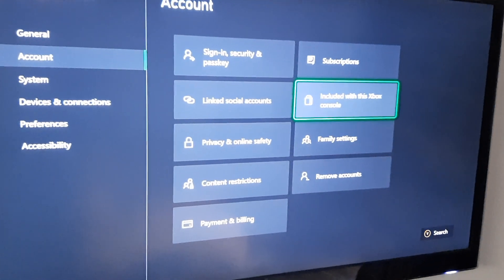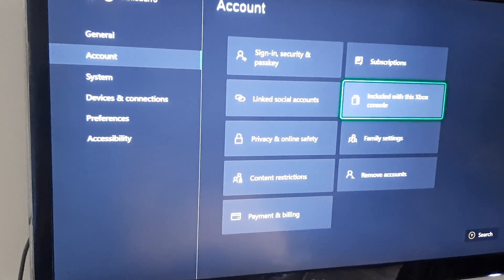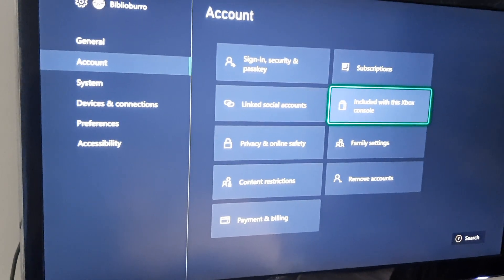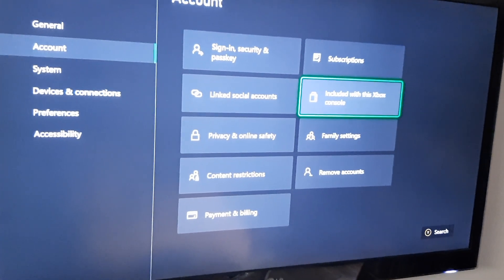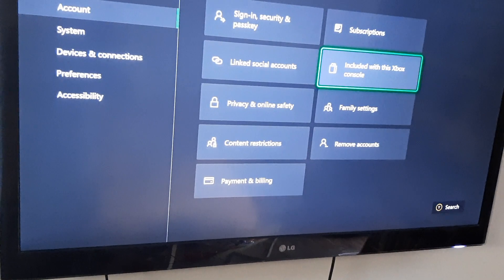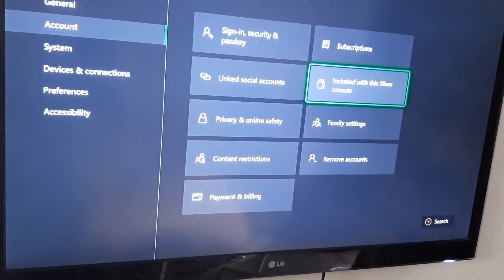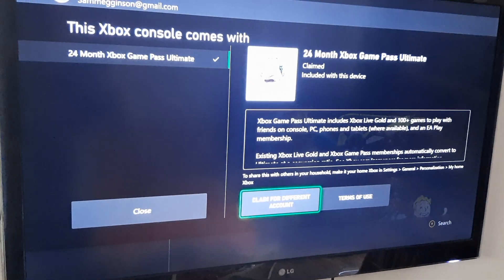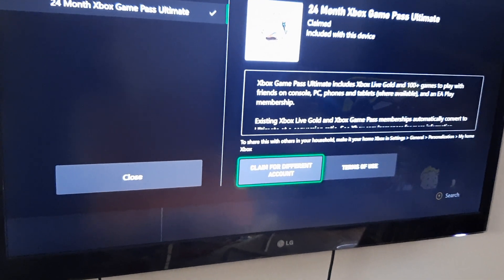xbox all access how to claim 24 months of game pass if it had an issue on console set up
a quick video on how to claim you xbox game pass if you ran into an issue with it saying expired when you first set up your console

Link to the article that showed me how to do it